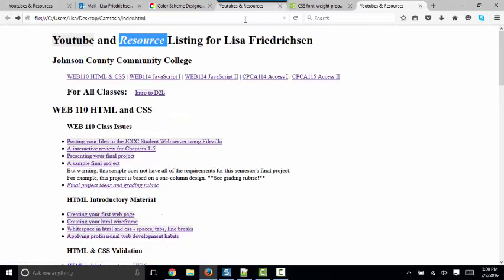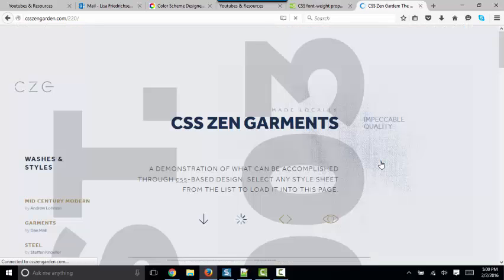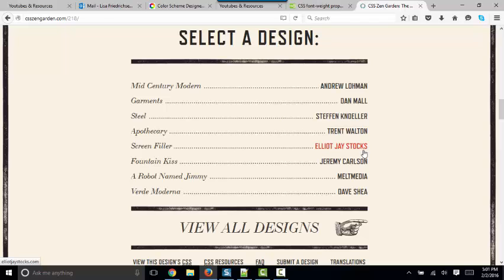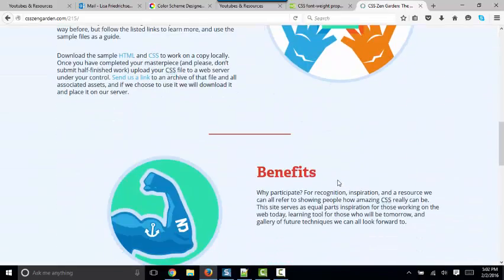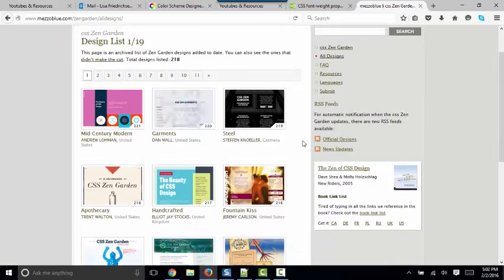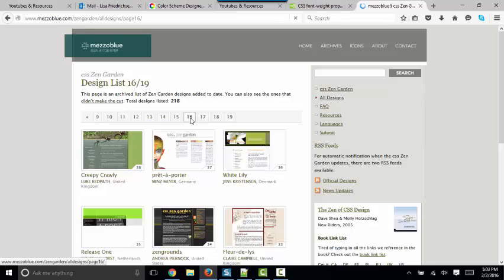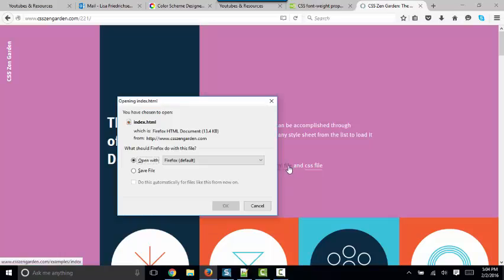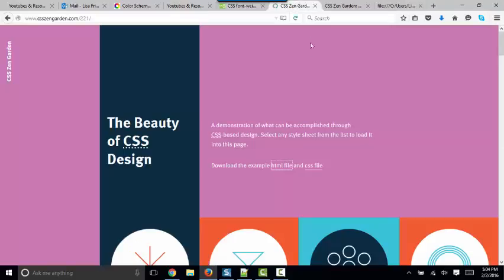Power of css featuring csszengarden.com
A quick demonstration of the power of css to style and change the layout of a web site using csszengarden.com by Lisa Friedrichsen.